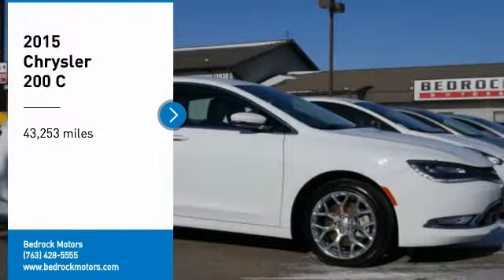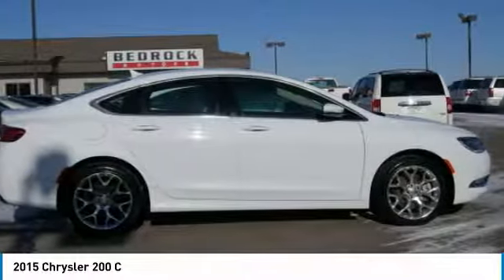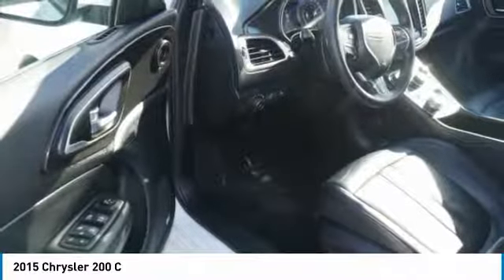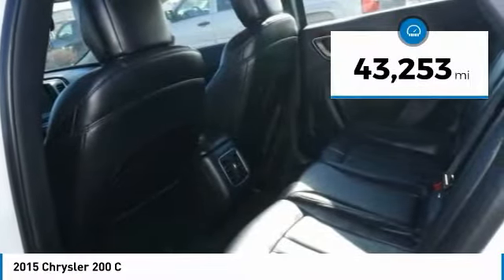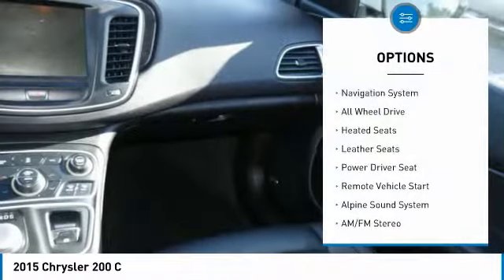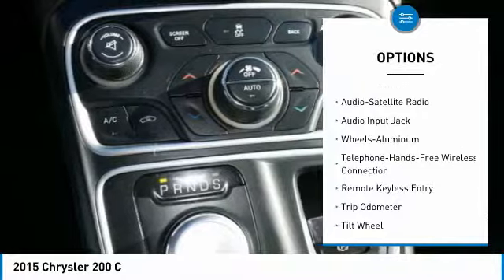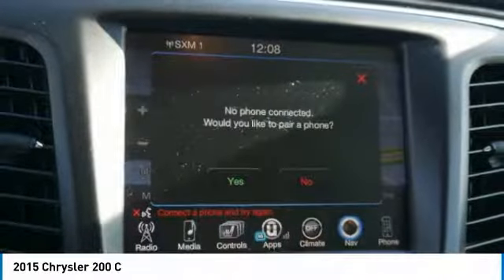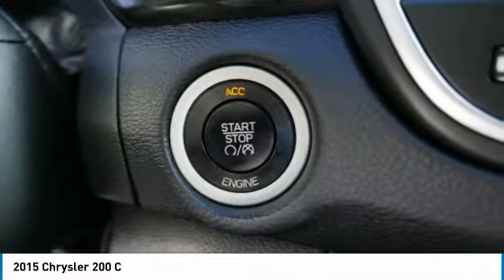2015 Chrysler 200 C Rogers, Blaine, Minneapolis, St Paul, MN 8433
Bedrock Motors
13830 Northdale Blvd.

C TRIM LEVEL!! LEATHER!! KEYLESS ENTRY!! REMOTE START!! BLUETOOTH!! DUAL ZONE CLIMATE CONTROL!! NAVIGATION!! HEATED SEATS!! FOR THE BEST VEHICLES, THE BEST PRICES , THE BEST SERVICE, JUST STOP BY OUR ROGERS LOCATION 13830 NORTHDALE BLVD ROGERS MN, 55374.